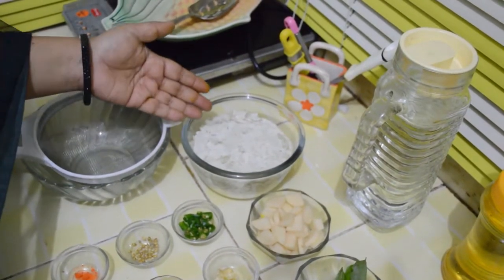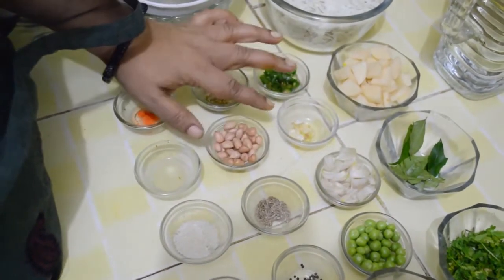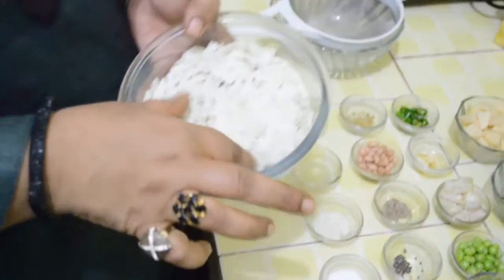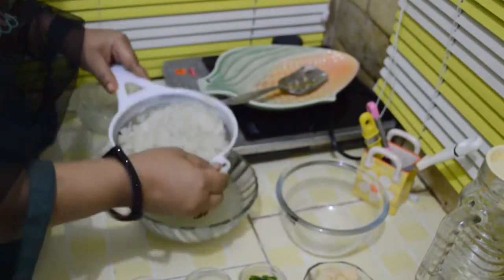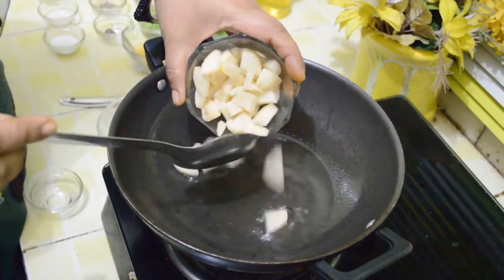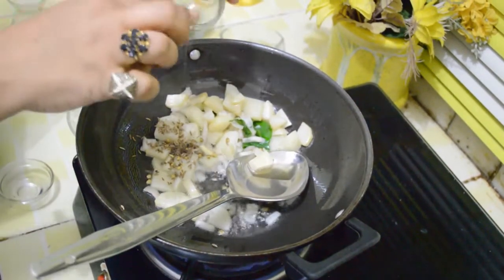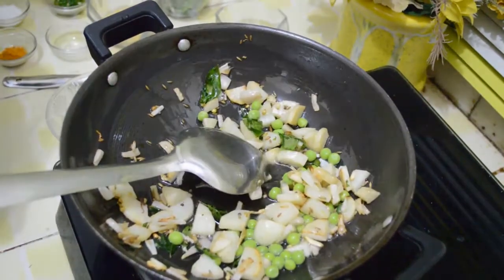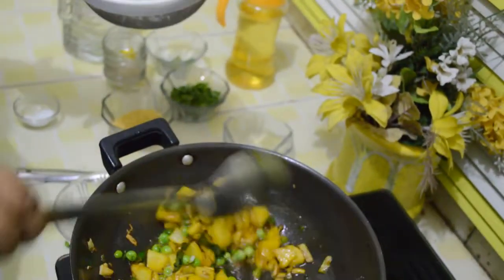Poha (Flattened Rice) Recipe By:- Chef Shaheen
Poha (Flattened Rice)
 Poha is a hot favourite breakfast of Indians in North India. It is eaten in combination with jalebi . It is a healthy snack . Full of carbohydrates.

Ingredients -

1. Poha(aloo poha) or flaked rice..200 grams soaked.
2. Potato - 1 large cut into thin pieces.
3. Curry leaves 7-8 .
4. Coriander leaves to garnish.
5. Sev or namkeen. to garnish.
6. Green peas .1-2 table sp.
7. Onion small size cut finely .
8. Garlic cloves 2 crushed.
9. Green chillies .2 cut.
10. Whole coriander .1/2 crushed.
12. Peanuts. 1 table sp.
13. Cumin .1/4 tea sp.
14. Mustard seeds .1/4 tea sp.
15. Salt .to taste.
16. Sugar 1/2 tea spoon.
17. Lemon juice 1/2 lemon.
18. Yellow colour 1 pinch diluted.
19. Turmeric powder .1/4 tea sp.

Method -

1) Take aloo poha soak it for 5-6 min. Soak in sieve water should be drained out.

2) Take a wok put 2 large spoon of oil,heat it,add peanuts fry till crunchy & take them out
3) Fry potatoes , add curry leaves add onion , coriander crushed, mustard seed , cumin , crushed garlic and fry.

4) Add green peas & green chillis turmeric  powder , salt , sugar lemon juice and yellow colour.

5) Add poha mix well put peanuts , garnish with sev, chillis & coriander leaves.